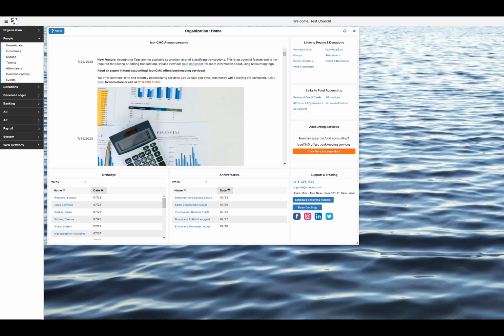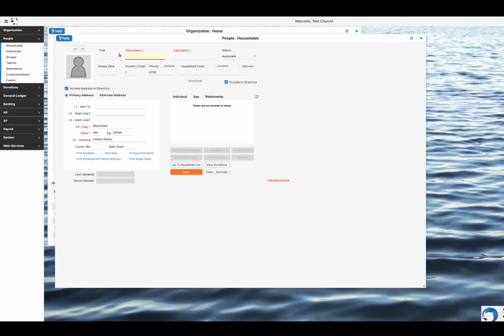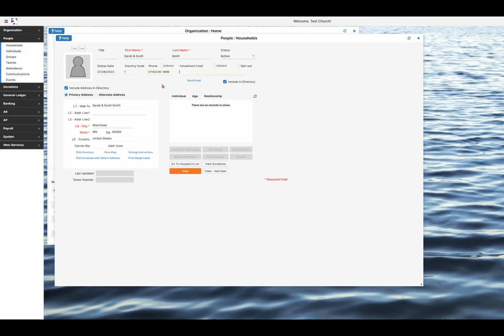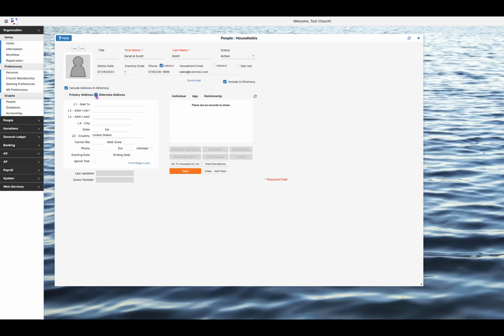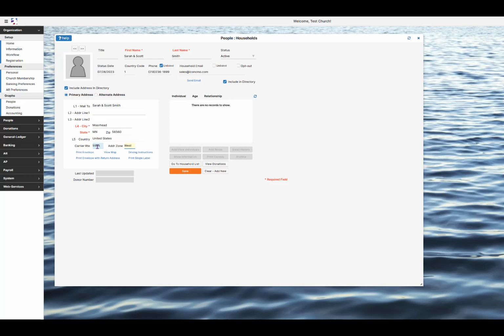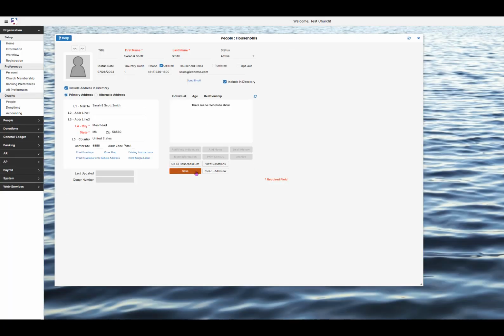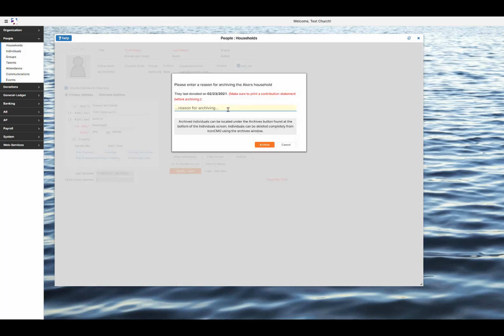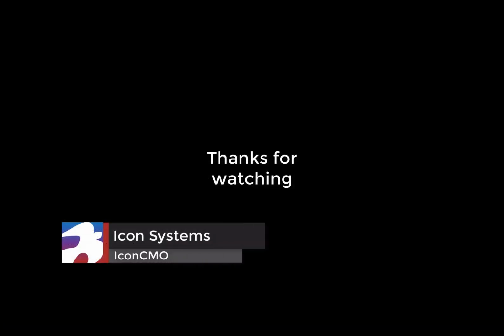Adding a Household - August 2023